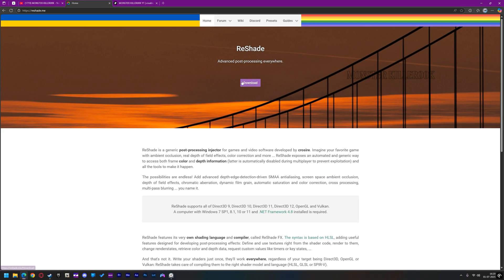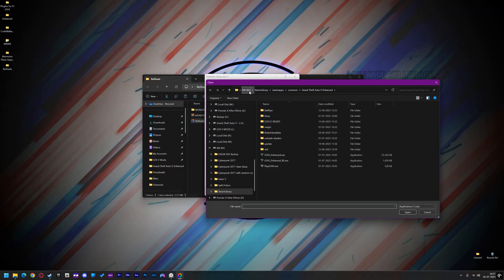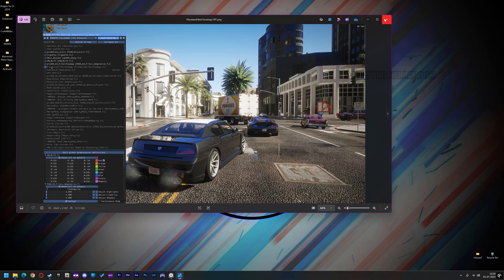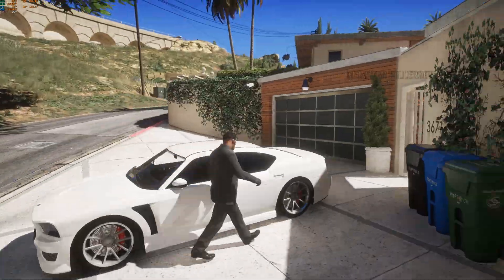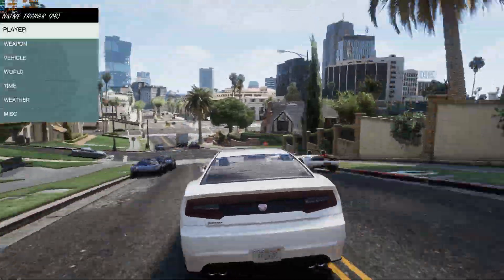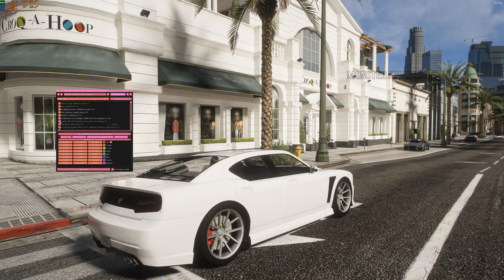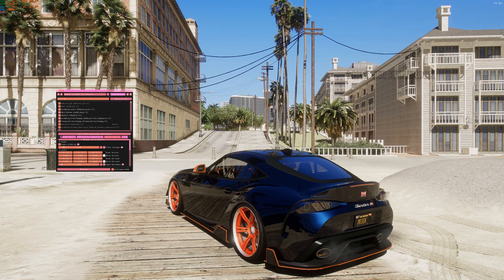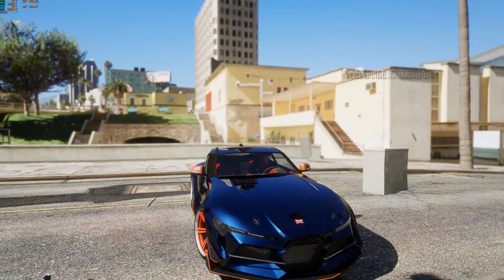How to Upgrade GTA 5 Enhanced NaturalVision Enhanced Graphics? (ReShade V8 Tutorial)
𝐒𝐢𝐥𝐯𝐞𝐫 𝐓𝐢𝐞𝐫 - (Abdulrahman), (Keaton Perry), (Jwhite Slabe)
𝐁𝐫𝐨𝐧𝐳𝐞 𝐓𝐢𝐞𝐫 - (Jovani reyes), (Brain), (Croissant), (Kermit Fivem)

𝐑𝐞𝐒𝐡𝐚𝐝𝐞 𝐒𝐮𝐩𝐩𝐨𝐫𝐭𝐬:  goodgamer1109, Caleb Beckenhauer, Ry, Kodak Sev, mohammed alkaabi, Estevan Burgos, BANKROLL J, Benz Thijmen, AllMightyRevz, R E, Rasheed, ivan aguiluz, Nurynn Diyanah, Gallter, ExoticPeso YT, Leo Perez, mary tomilson, Emil, Isaiah Hoffman, Keyshan, yemyem,, Ivan larrea, Mondo, Micah Schenking, Nemesis Beats, Krzysztof Kowalski, Elite Redneck, tyler starr, Dillon Graves, eRupt Srek, Andrew, Adelman, kayla leibfreid, 80s Child, cranston mcdonald, Liam Lee,Gaston Paul, Motz Rzy, daylin, David, Wiremu Te Wiata, B W,
Tessic
Kat G,
Stacey Litchmore,

𝐘𝐨𝐮𝐓𝐮𝐛𝐞 𝐌𝐞𝐦𝐛𝐞𝐫 - (𝐍𝐢𝐜𝐤 𝐎𝐠𝐝𝐞𝐧) for 67 months!

𝙏𝙝𝙖𝙣𝙠 𝙮𝙤𝙪 𝙫𝙚𝙧𝙮 𝙢𝙪𝙘𝙝 𝙛𝙤𝙧 𝙩𝙝𝙚 𝙨𝙪𝙥𝙥𝙤𝙧𝙩 𝙜𝙪𝙮𝙨

𝑾𝒂𝒏𝒕 𝑺𝒐𝒎𝒆 4𝑲 𝑾𝒂𝒍𝒍𝒑𝒂𝒑𝒆𝒓𝒔 𝑭𝒐𝒓 𝒀𝒐𝒖𝒓 𝑫𝒆𝒔𝒌𝒕𝒐𝒑? 𝑪𝒉𝒆𝒄𝒌 𝒐𝒖𝒕 𝒎𝒚 𝑭𝒍𝒊𝒄𝒌𝒓!

𝐌𝐲 𝐁𝐮𝐢𝐥𝐝

GPU= Gigabyte RTX 5070 TI Windforce Edition
RAM=  Acer Predator Vesta II 64GB DDR5 6000MT/s RGB
MOBO= Gigabyte B850M Gaming x Wifi6E
PSU= Antec Extreme 1000 Watt 80 Plus Gold Fully Modular
CASE= DeepCool CG530 4F Dual Chamber RGB
Liquid Cooler= Deepcool GAMMAXX LE720 360m RGB
Cables= XGP Extension Cables for gpu & mobo RGB
Fans= Ant Esports Quartzflow fan kit RGB
Storage = 8tb HDD | 3tb SSD
Monitor= LG Ultragear 2K 32 Inch 165Hz G-Sync
Headphone= Sony H9 INZONE
Controller= Sony DualSense
Desk= VITESSE VIT 55 Inch Ergonomic

𝙏𝙃𝘼𝙉𝙆𝙎 𝙁𝙊𝙍 𝙔𝙊𝙐𝙍 𝘼𝙒𝙀𝙎𝙊𝙈𝙀 𝙎𝙐𝙋𝙋𝙊𝙍𝙏 𝙂𝙐𝙔𝙎 :)